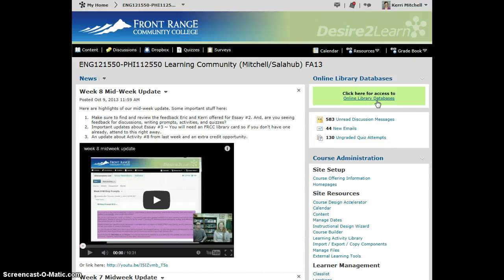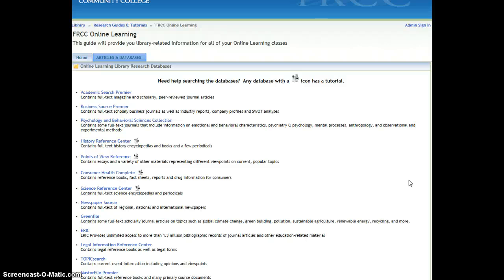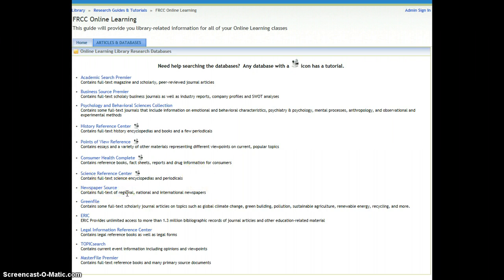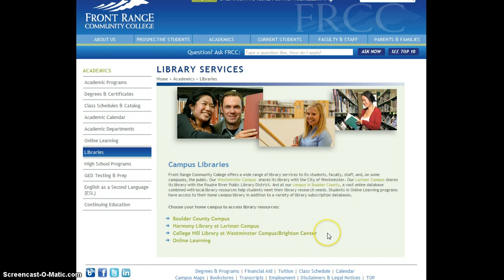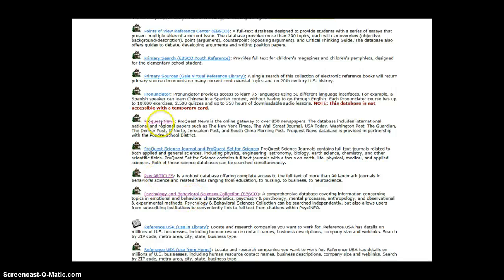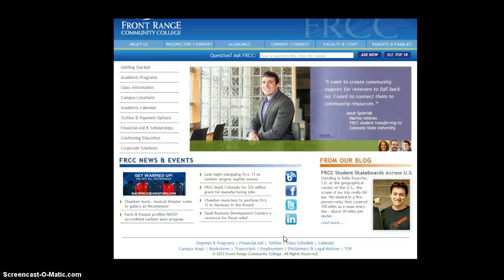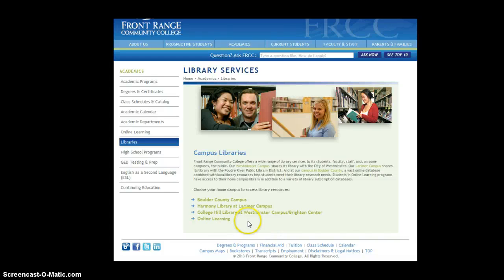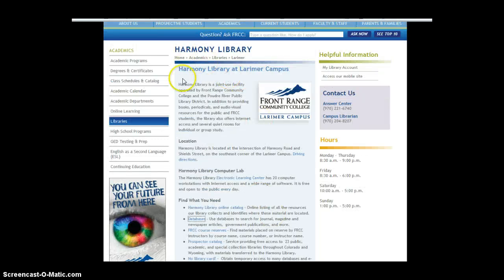Finding Databases take 2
Online LC fall 2014